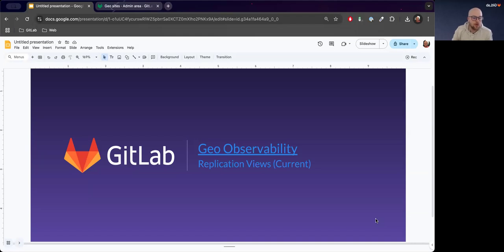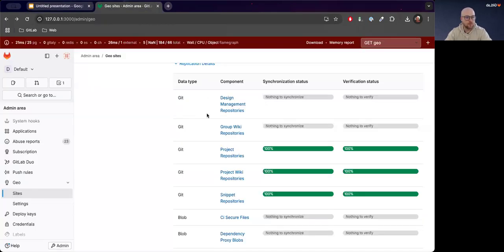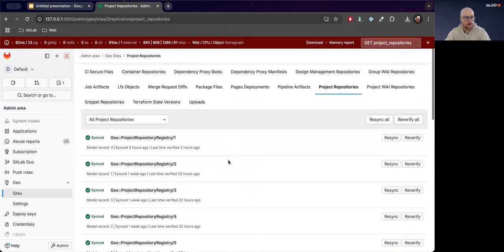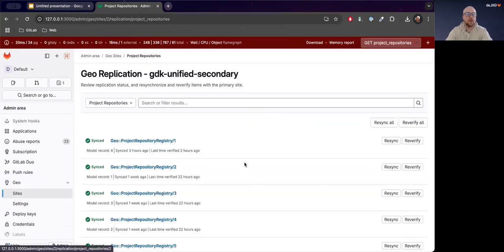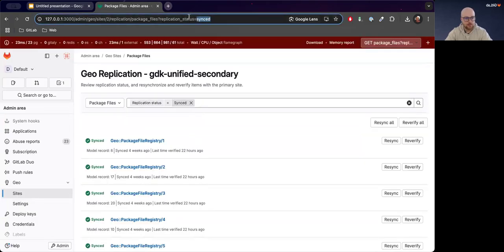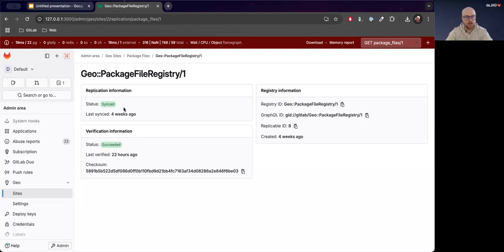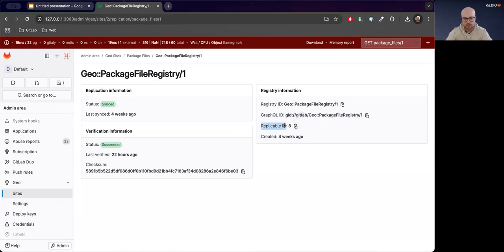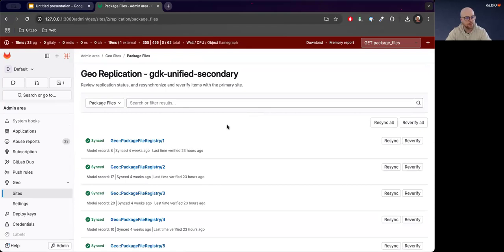Geo Observability 17.11 - New Features